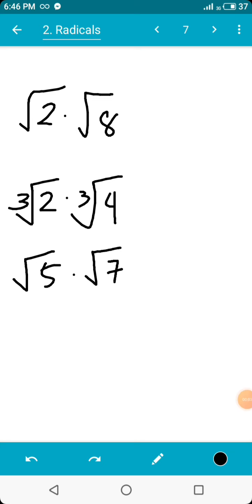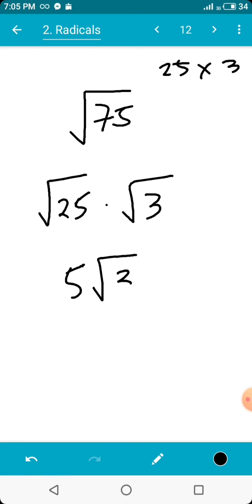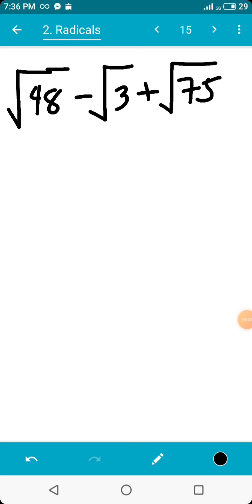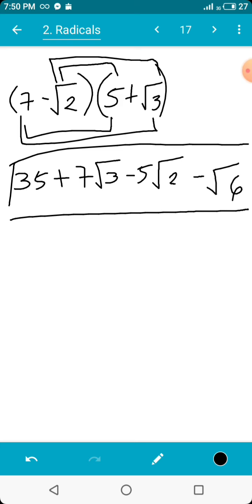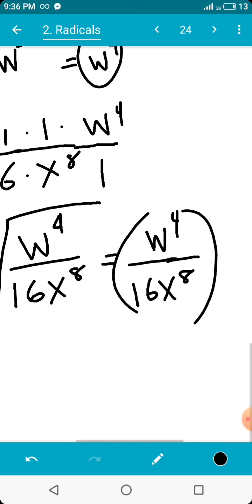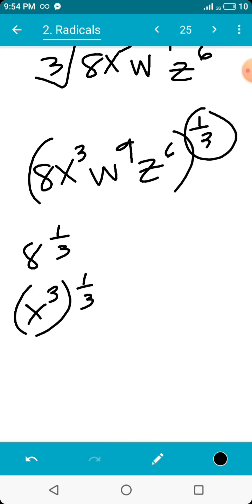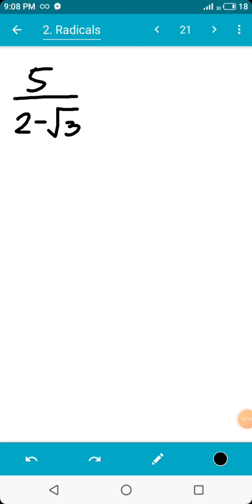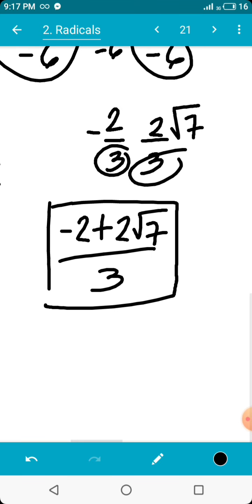Algebra: Simplify Radicals and Rationalizing Denominator (Taglish)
Enjoy learning :)

To be updated for more Math tutorial videos,